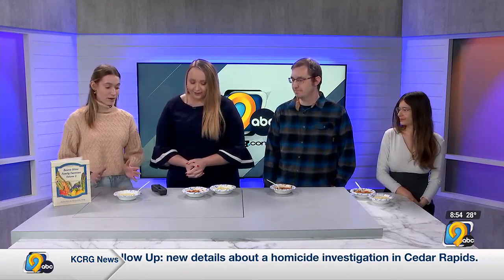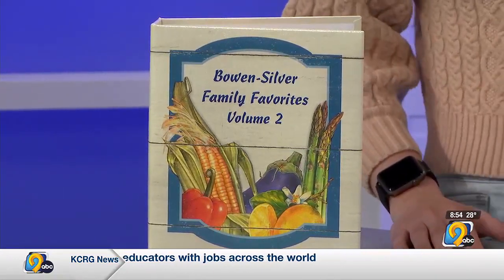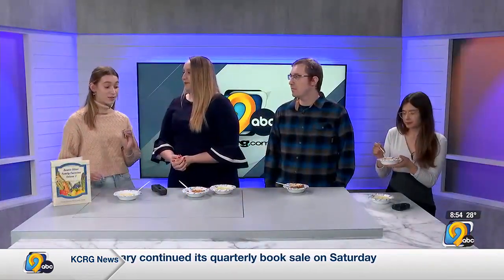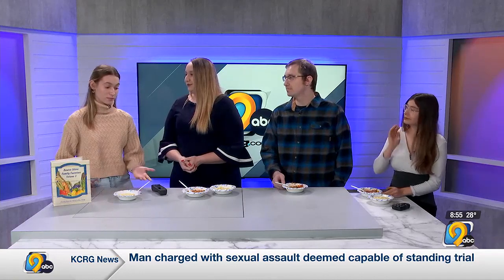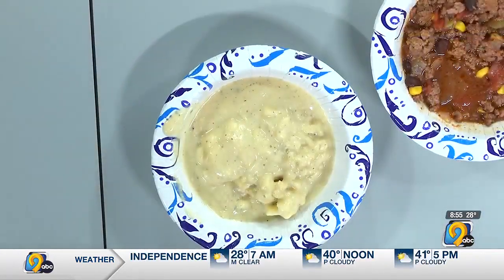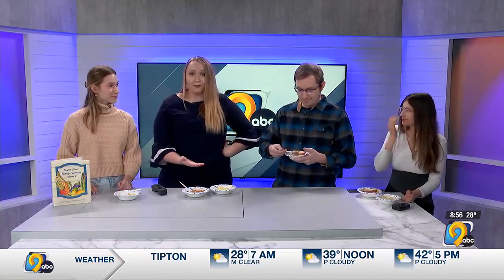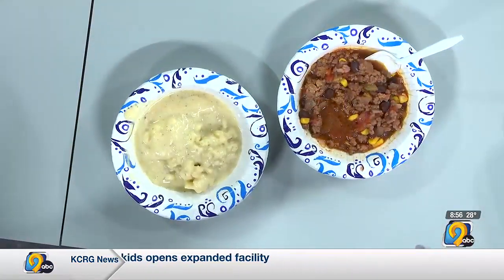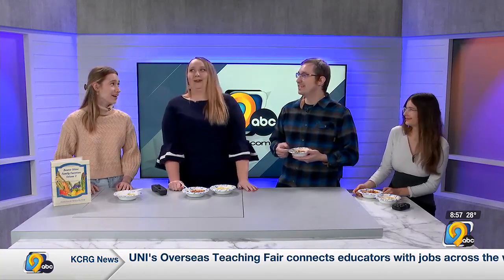Week 3: Soup-er Bowl recipes for the big game